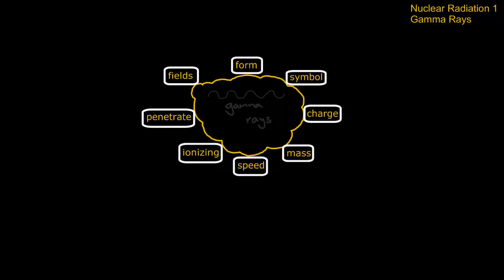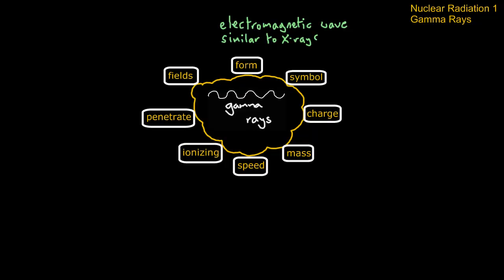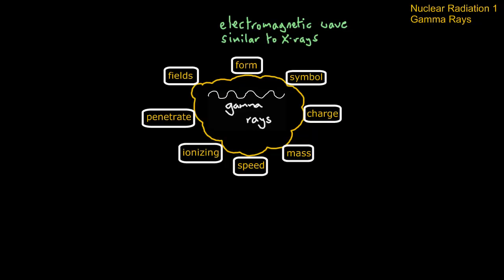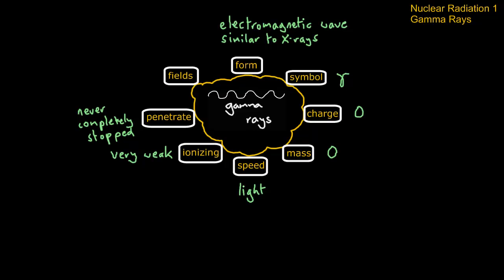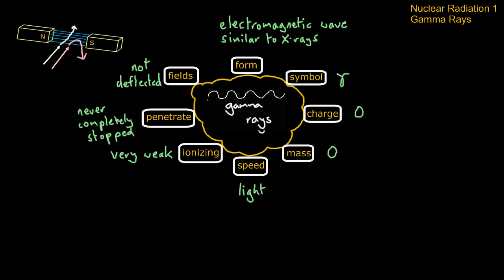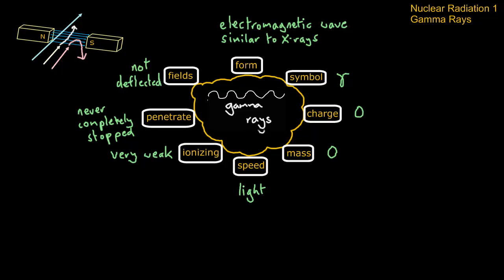Nuclear Radiation - Gamma Rays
A quick look at 8 facts about gamma rays